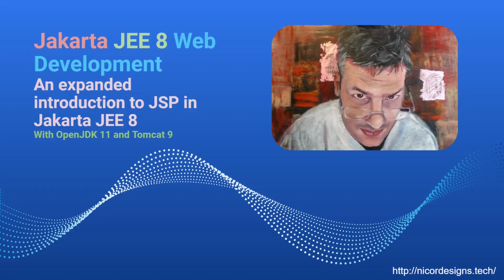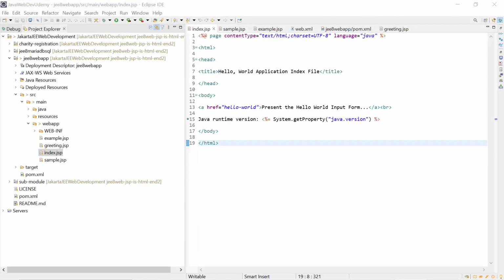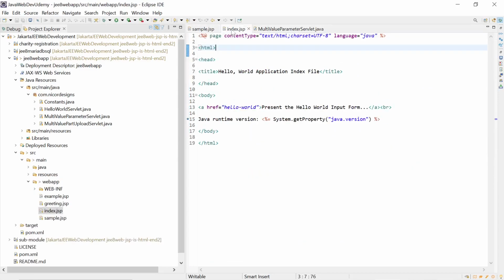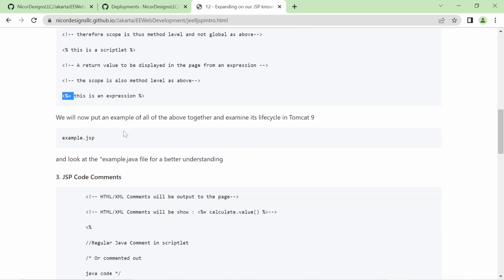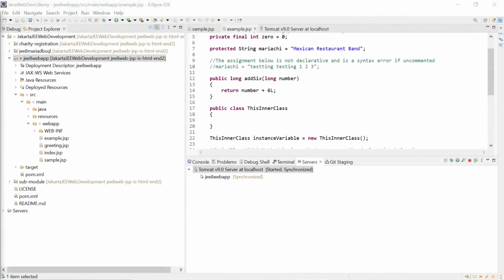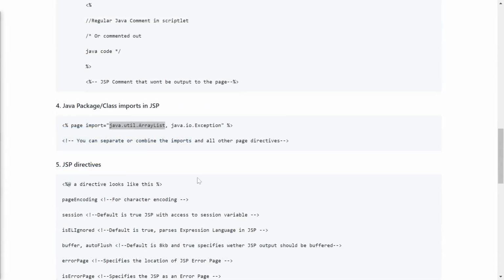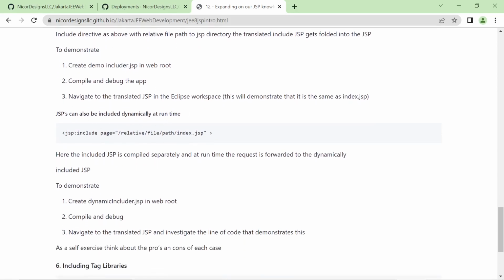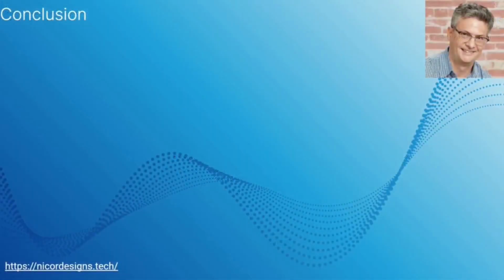JSP is HTML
JSP is basically HTML:

Add JSP Maven Dependencies for JEE 8

Servlets should not build HTML Streams

JSP compile lifecycle